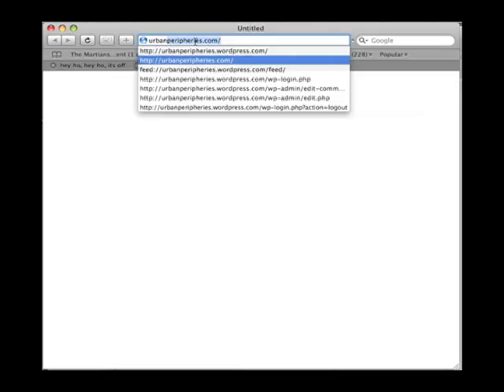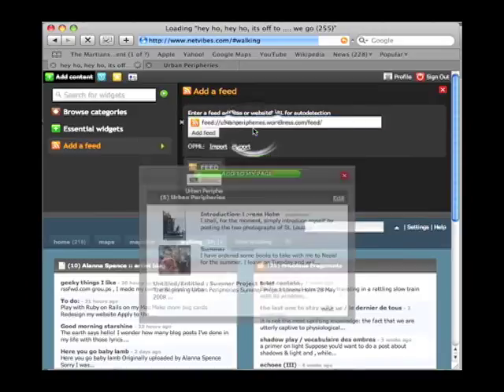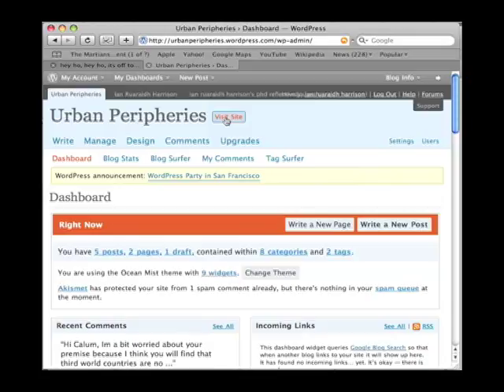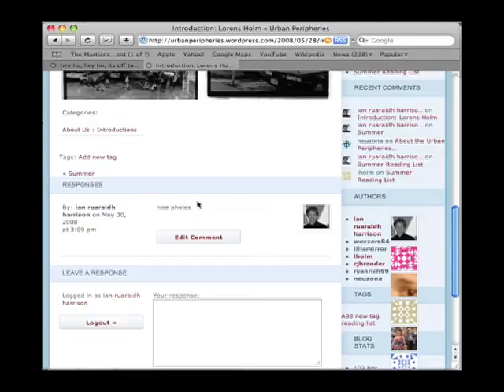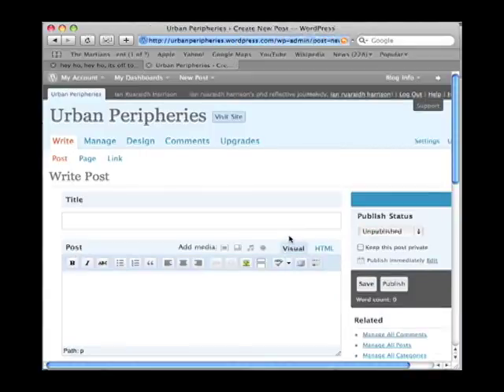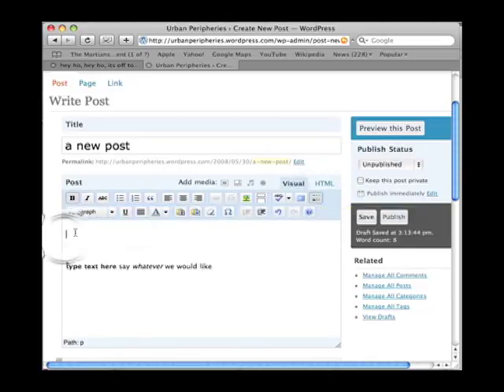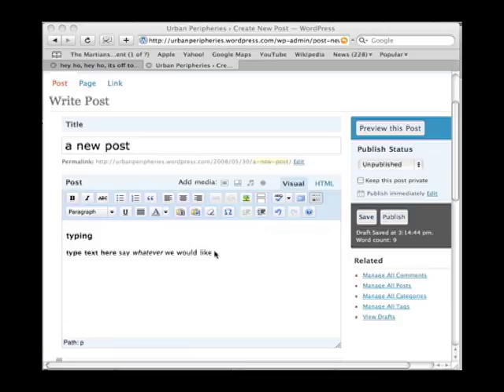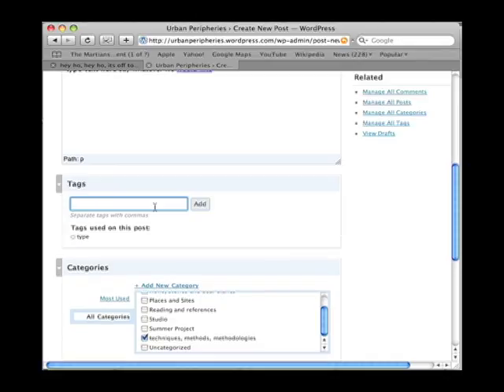how to wordpress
a 'how to' guide for using a wordpress group blog